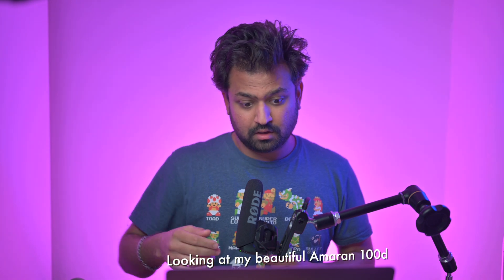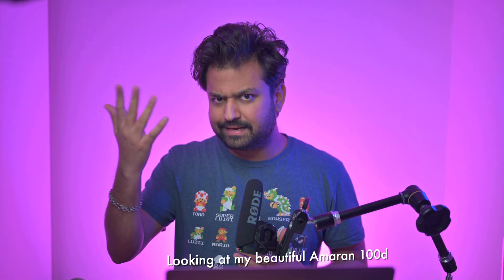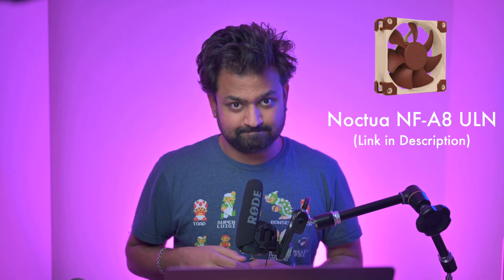Godox SL-60w Fan Upgrade: Is it worth it?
In this video we take a look at upgrading the fan on Godox SL-60w. Find out if the fan upgrade is worth it.

It's a short video, hope you like it!

Here are a few links to buying the Noctua NF-A8 ULN:
Noctua Fan Replacement
Godox SL-60w
OR
Amaran 100d

0:00 Intro
0:29 Godox sl-60w Premise
0:55 Replacing the Fan
1:23 How Long does it take to replace the fan?
1:33 Was it worth replacing the fan?
1:55 Proceed with caution
2:47 Outro

My Equipment if you're interested:
Nikon Z6
Rode Videomic Pro
Manfrotto Friction Arm
Manfrotto Video Monopod
Manfrotto BeFree Live Video Tripod
Aputure AL-MC RGB Light
Amaran 100d Key Light